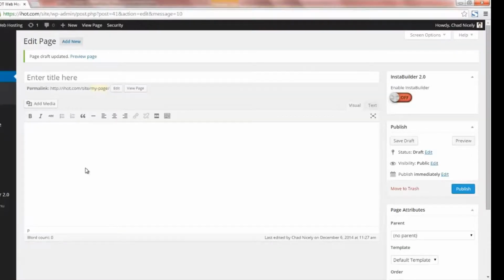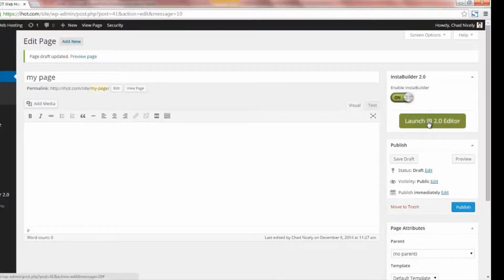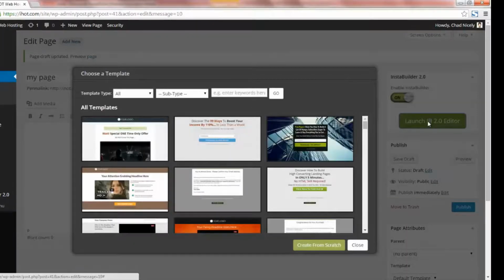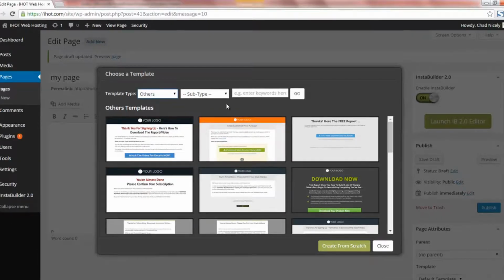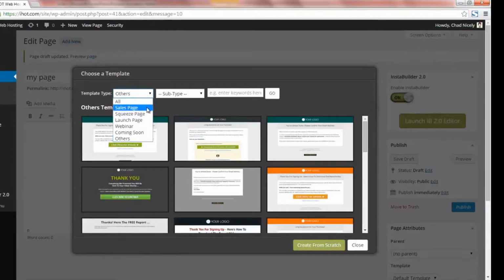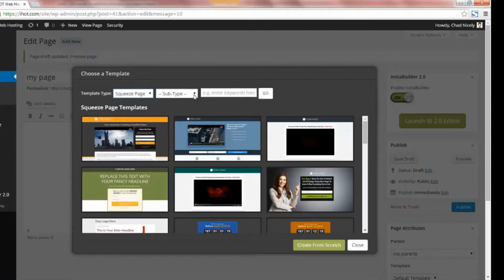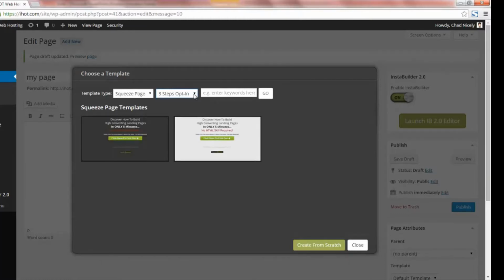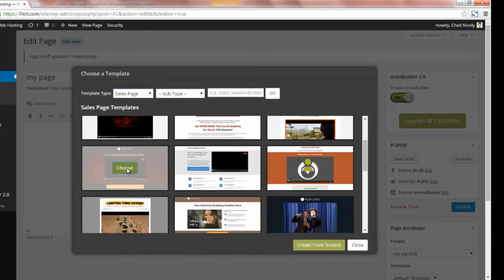2. Instabuilder 2.0 - Templates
Instabuilder 2.0 - Templates

✔️ Mobile/Tablet Responsive
✔️ Export & Import
✔️ Welcome Gate
✔️ Split Testing
✔️ Advance Analytics
✔️ Scarcity Builder